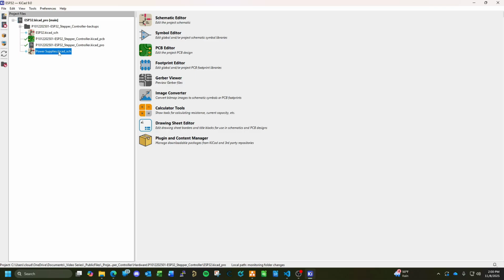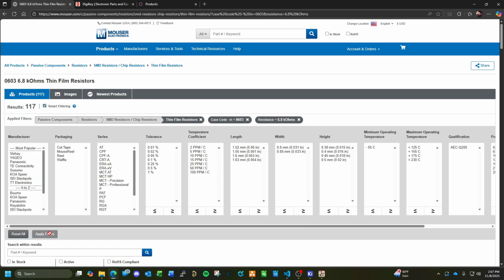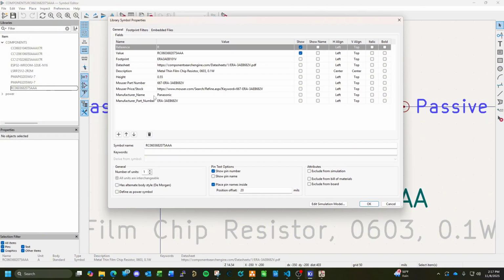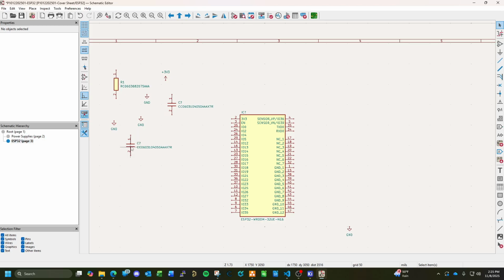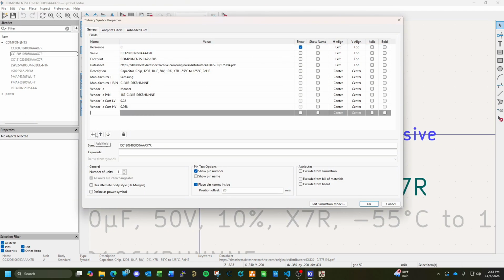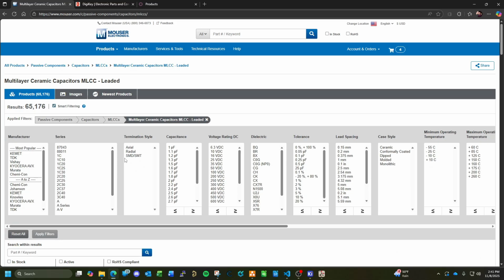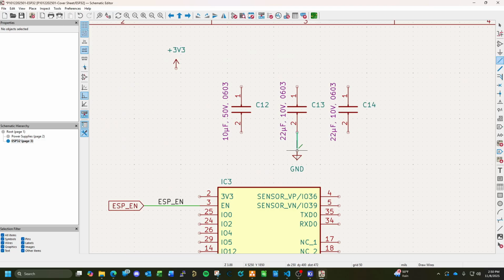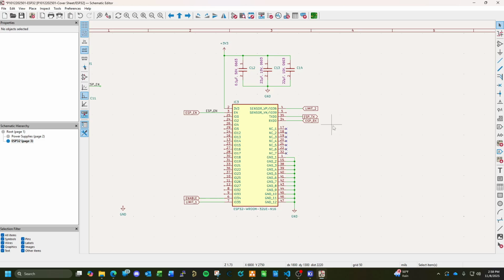Part 7 Breadboard to Market - A Grand Continuation of the Same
Welcome to our seventh video in this exciting series!